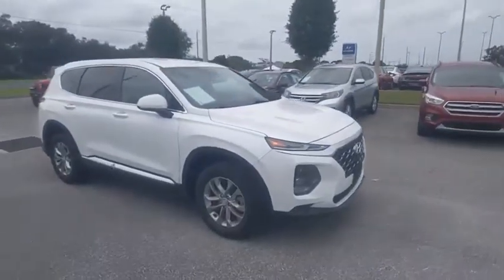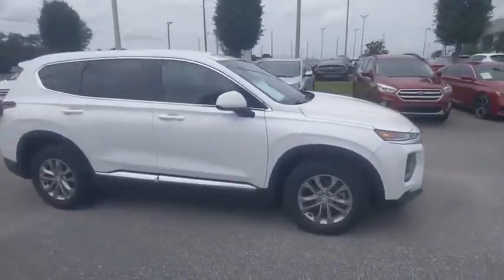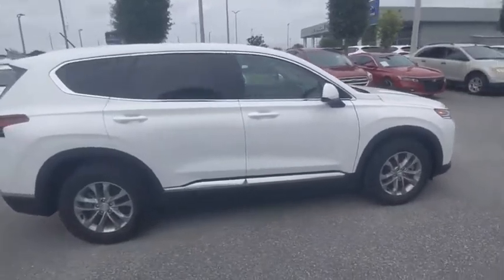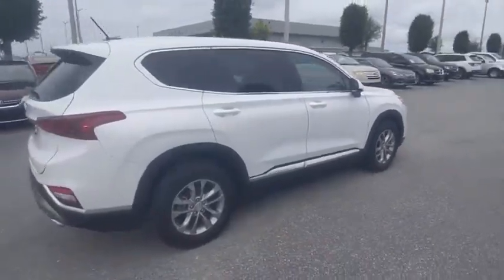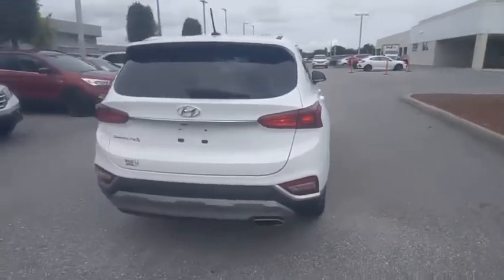2019 Hyundai Santa Fe Winter Haven Honda FL E3678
2019 Hyundai Santa Fe SE

100,000 MILE WARRANTY AVAILABLE!! SE PKG!! APPLE CARPLAY AND ANDROID AUTO NAVIGATION!! DRIVERS ASSIST PKG!! EMERGENCY COLLISION AVOIDANCE SYSTEM!! ACTIVE LANE KEEP ASSIST!! ADAPTIVE RADAR CRUISE CONTROL!! BLIOND SPOT MONITOR!! PERFECT ONE OWNER CARFAX!! BLUETOOTH!! BACK UP CAMERA!! JUST SERVICED!! NO PAYMENTS FOR UP TO 90 DAYS!! PRICED TO SELL TODAY!! WE WILL EARN YOUR BUSINESS!!CALL OR EMAIL TODAY TO CONFIRM AVAILABILITY!!** Contactless Purchase**, ** Free Home Drop-off **, ** Free Test Drive at Home **, ** Private Dealership Appointments **, ** Virtual Appointments ** , ** Custom Online Financing **.Awards:* JD Power Initial Quality Study (IQS)